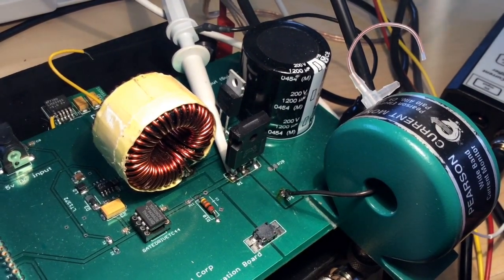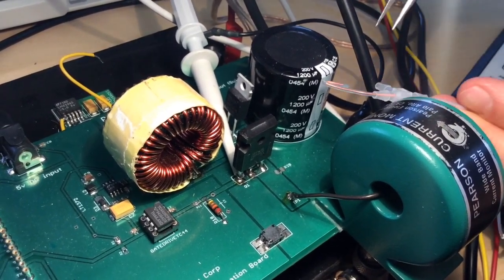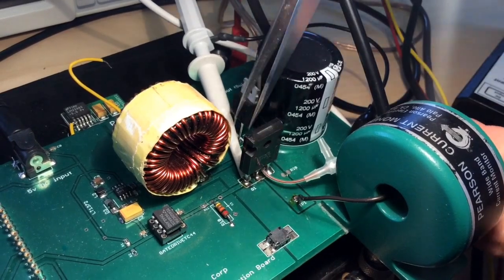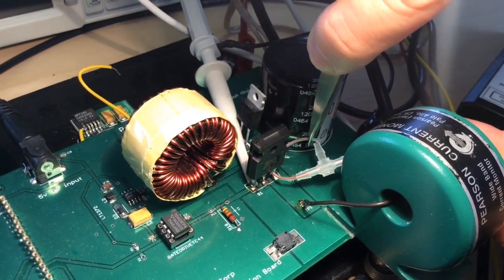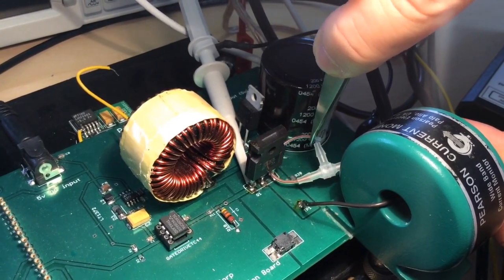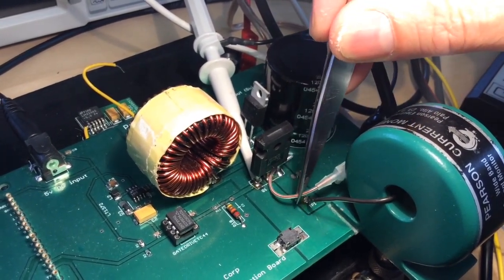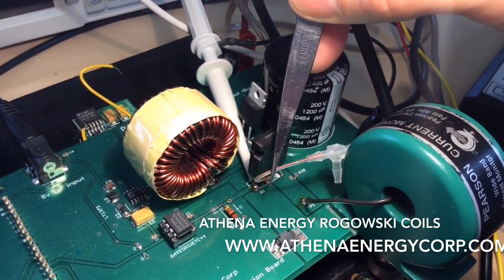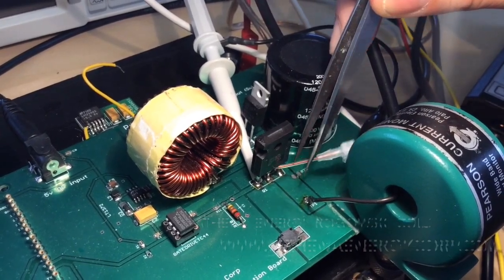Inserting a Rogowski coil